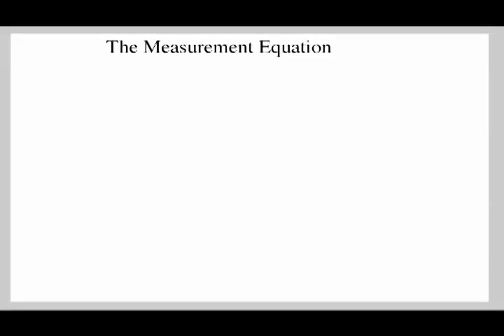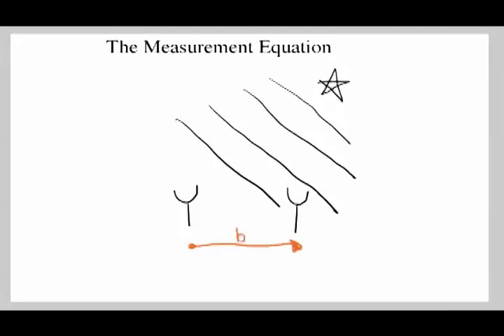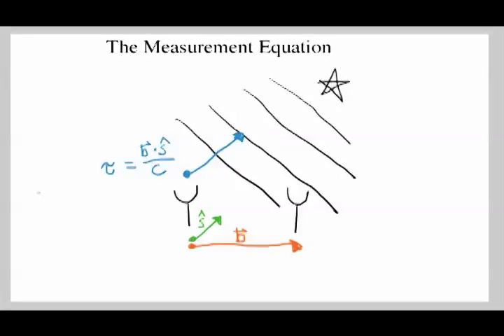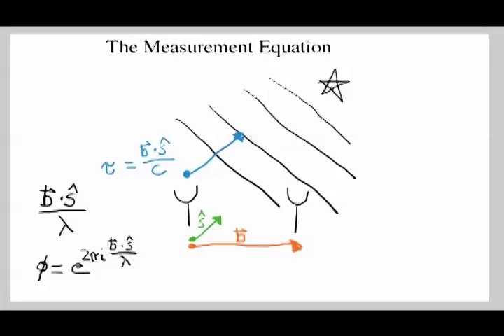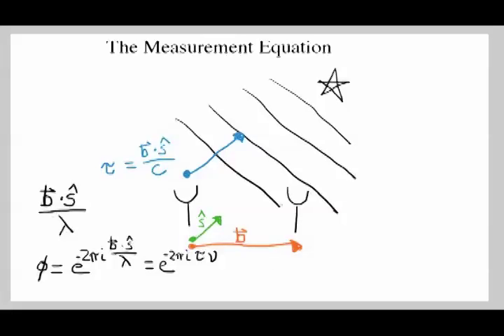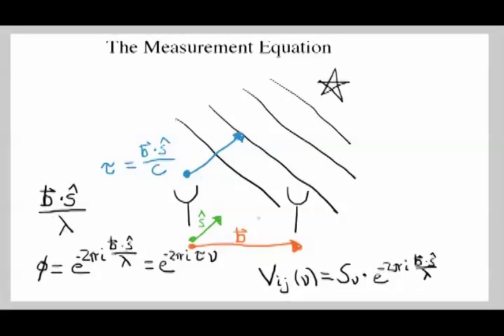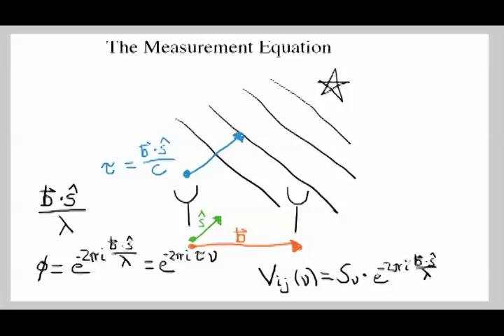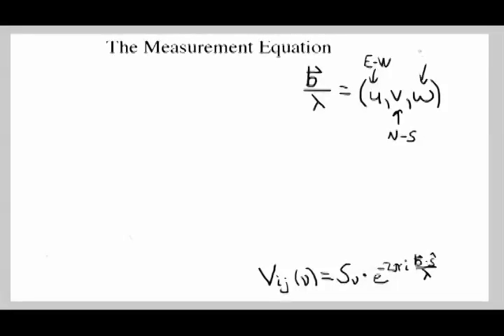The Measurement Equation for Radio Interferometers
An intuitive presentation of the mathematics behind the measurement equation for radio interferometers.